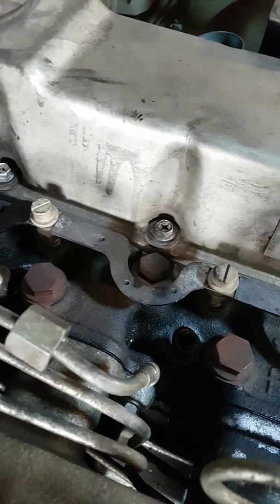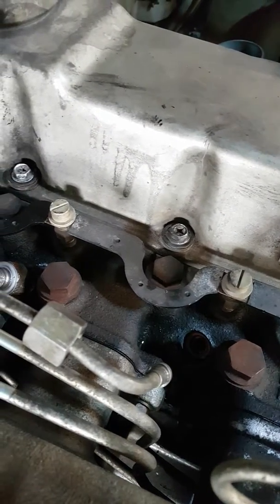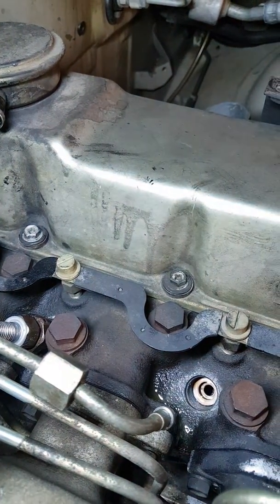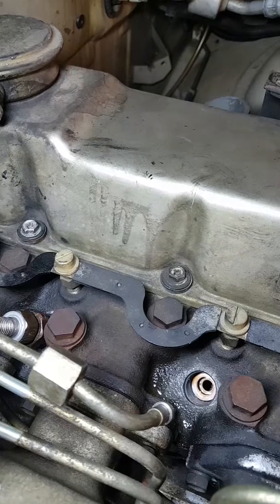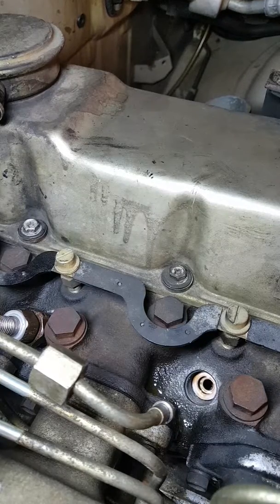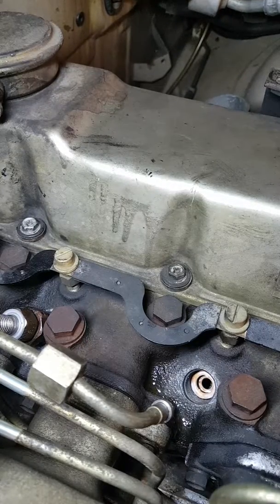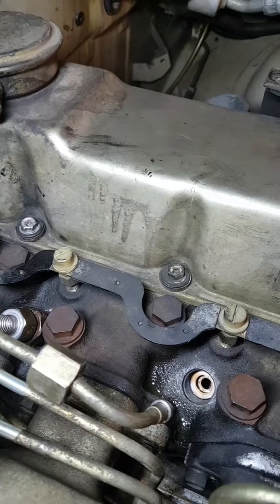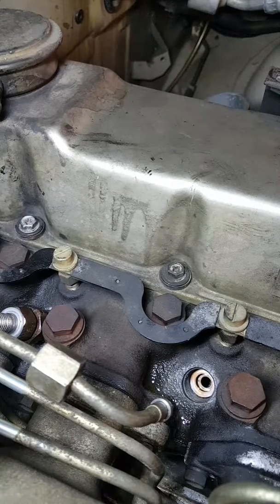TD42 Fuel Injectors, How to Remove and Install part 5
Replacement TD42 Gq/GU nissan patrol injectors. 4.2 Diesel fuel Injectors remove and replace with new ones.